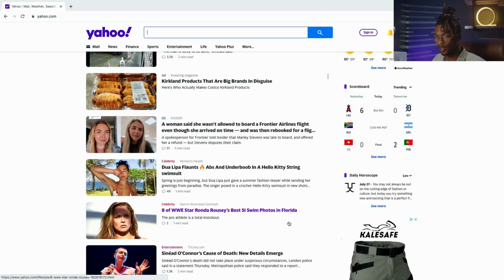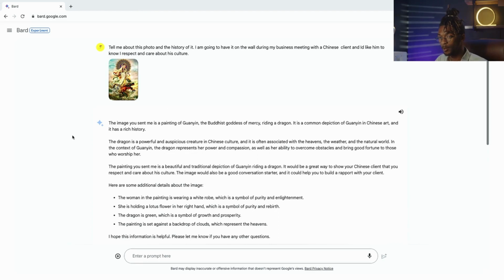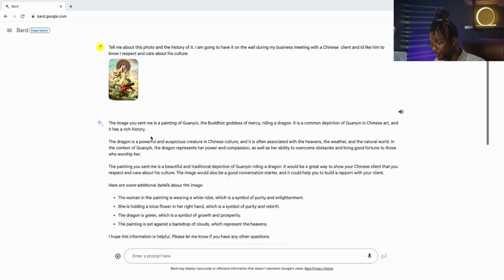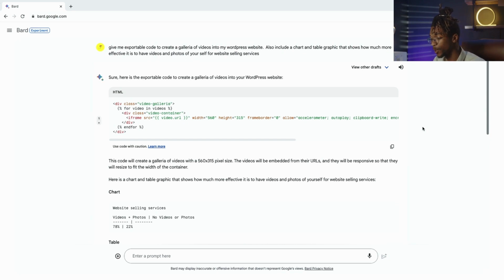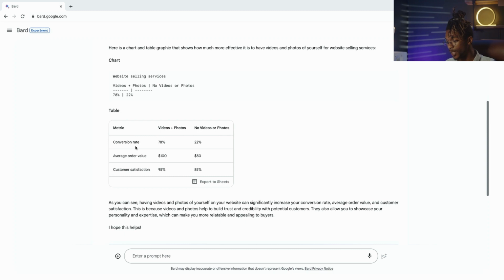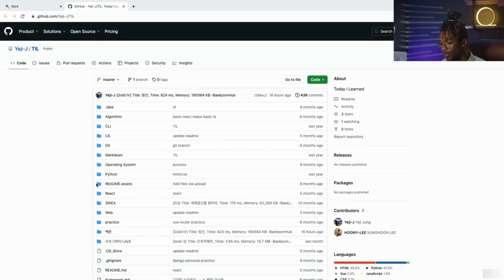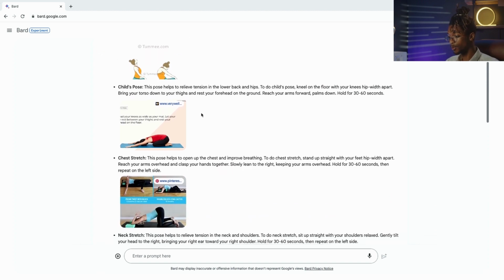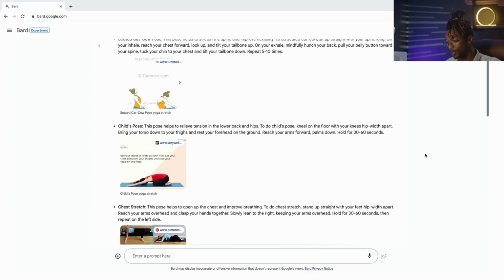Google Bard | How to Use Bard AI | Google's New Chatbot | What is it? | Fundamentals.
Google Bard | What is Google Bard | How to Use Google Bard | Google Bard

Google Bard
How to Use Bard AI
Google's New Chatbot
How to Use Google Bard
Google Bard ai
How to use Google Bard AI
Fundamentals